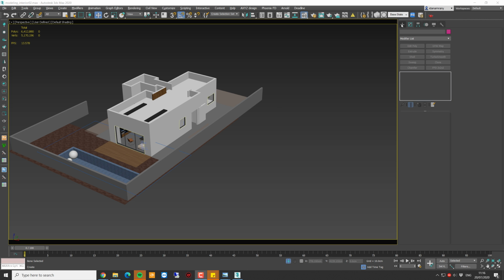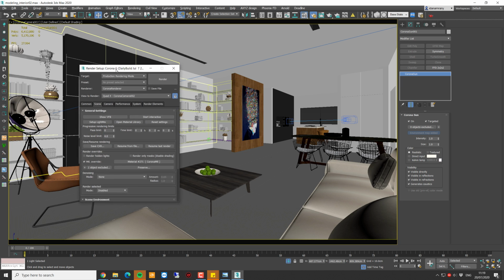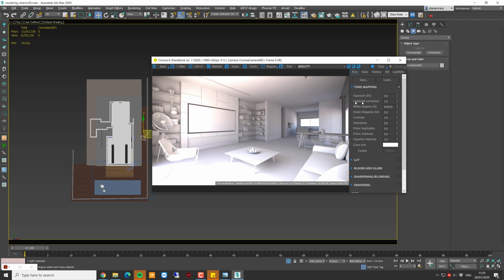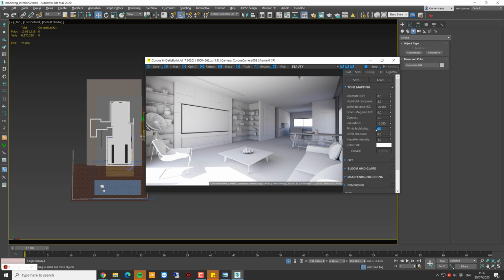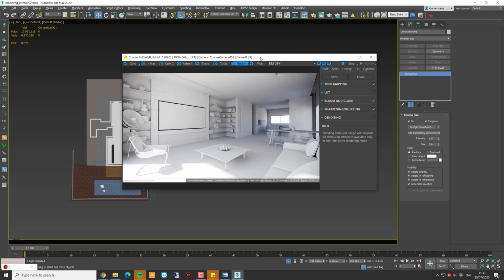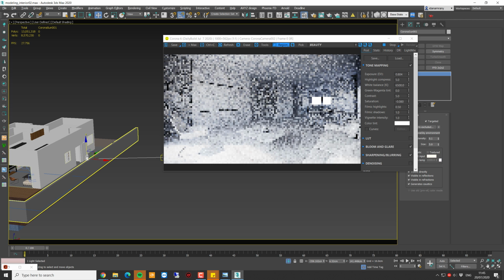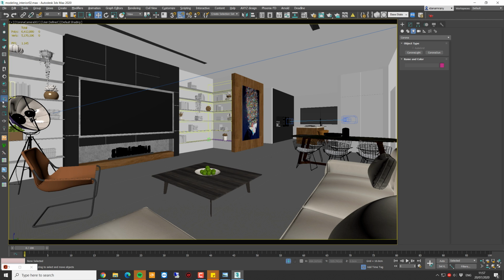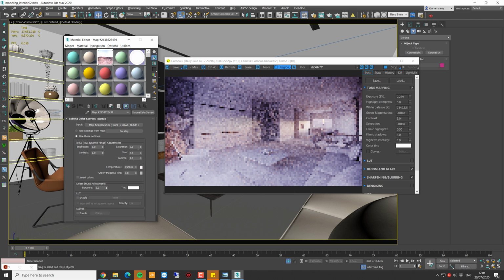Corona HDRI vs Sun & Sky for interiors - which is better?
in this video, I  will compare Corona HDRI vs Sun & Sky for interior scenes .  Also,  why and how to color map your image right from the render frame, instead of making it at the end in post-processing.